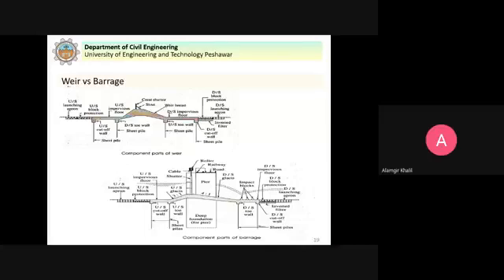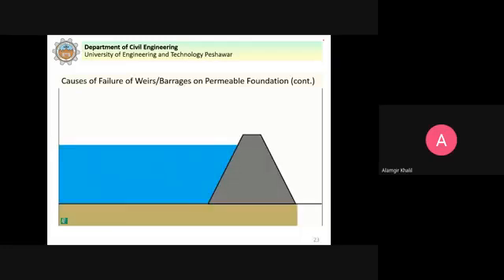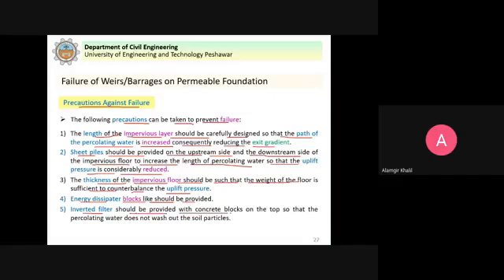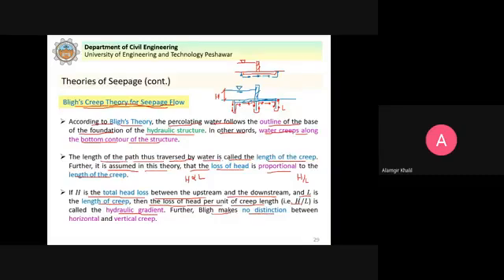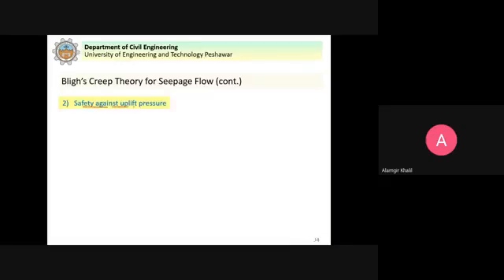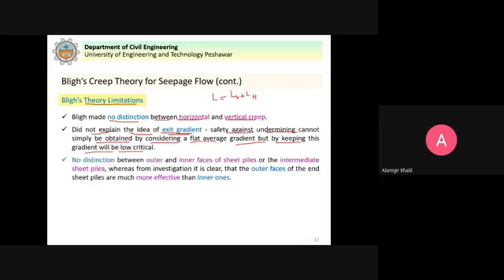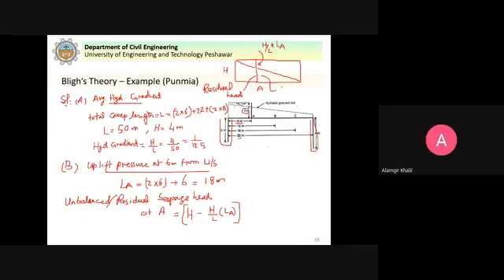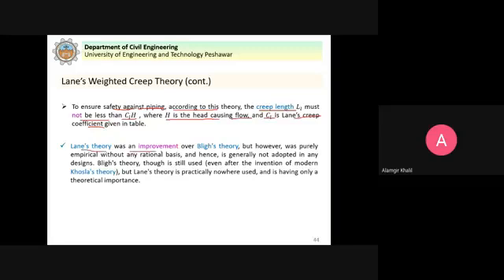Irrigation Engg Lecture 9 part 2 Google Drive